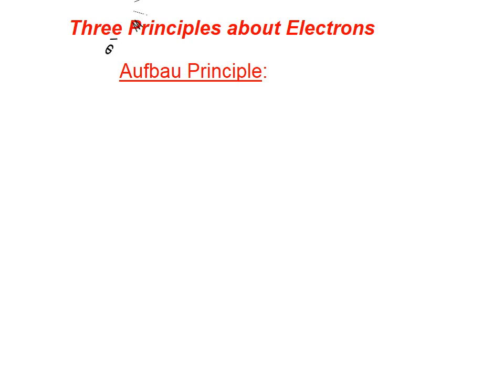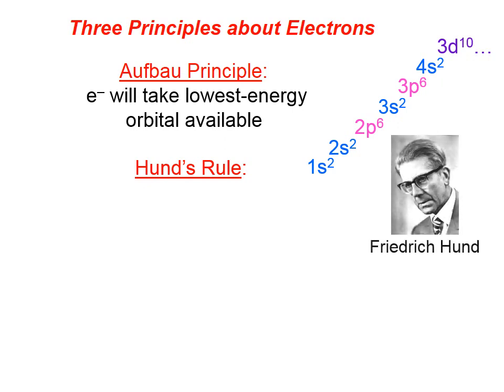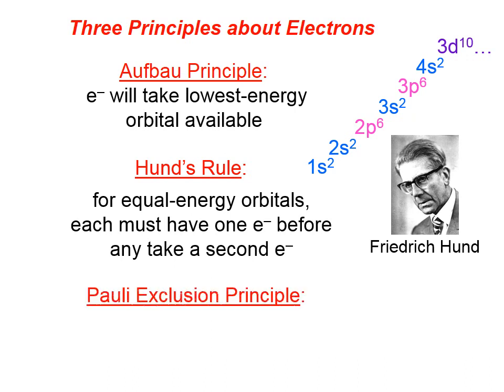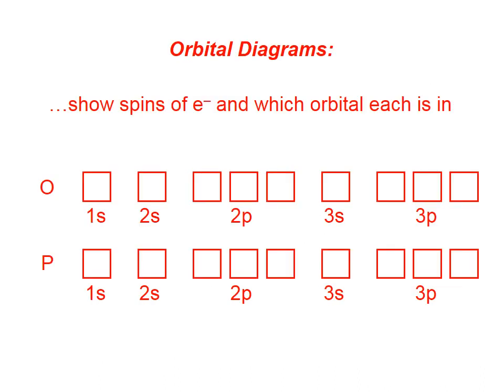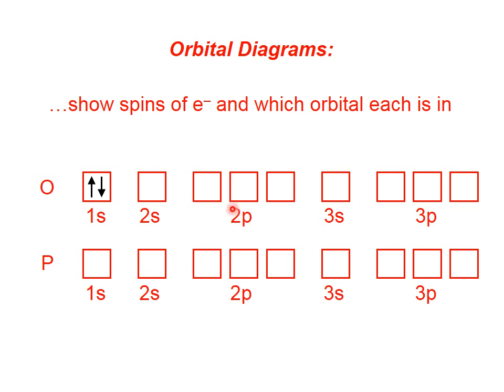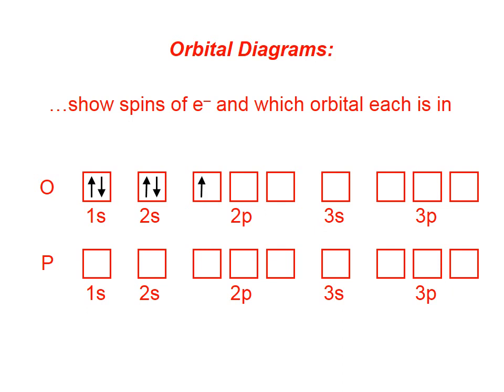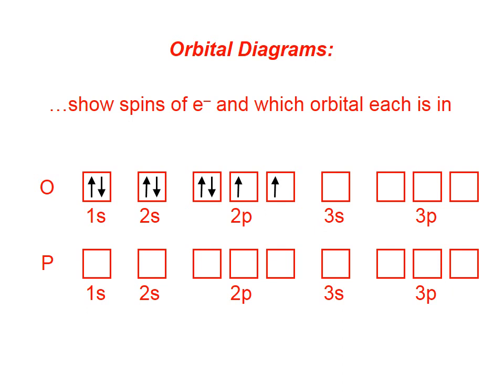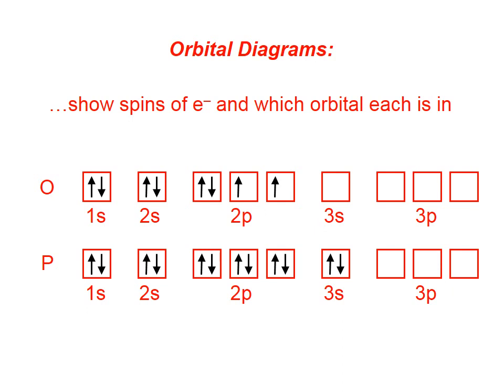3 51 Orbital Diagrams